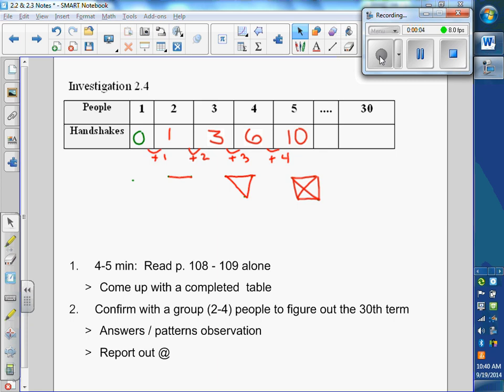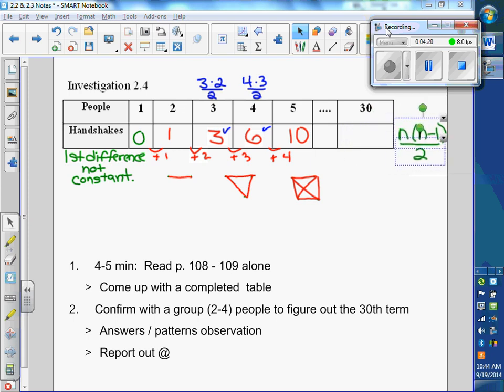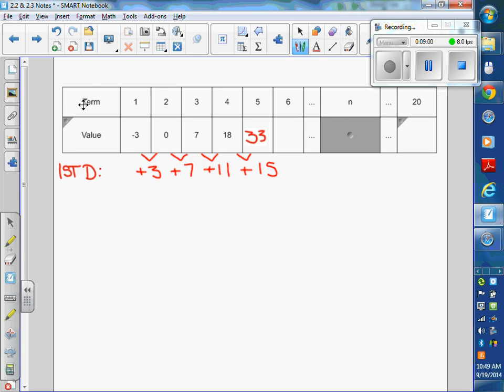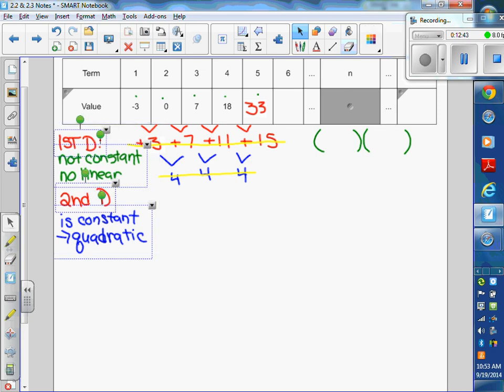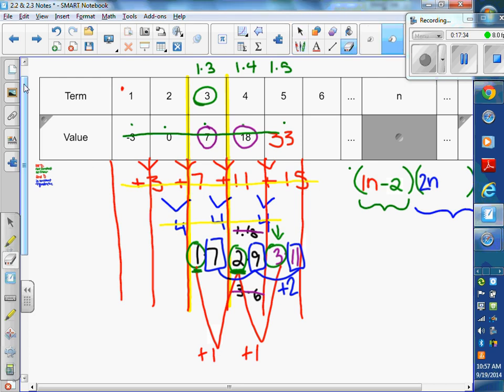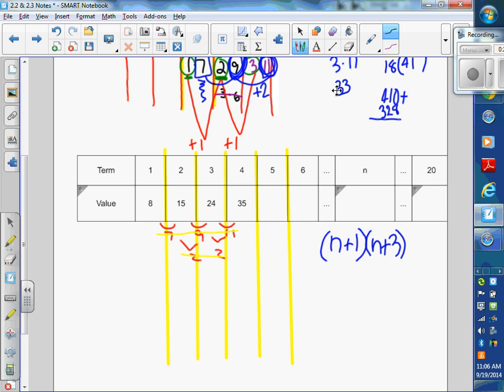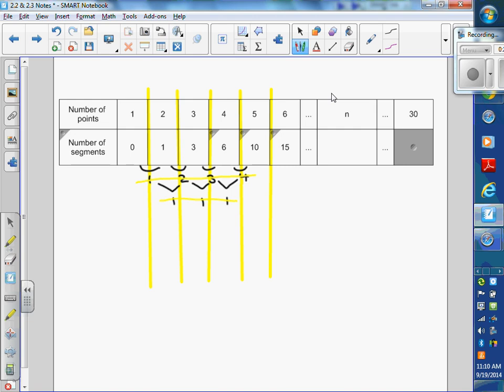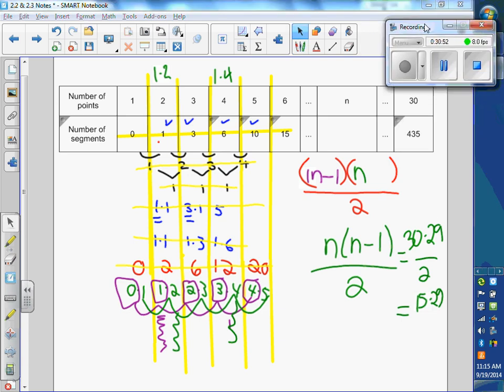Finding Quadratic patterns